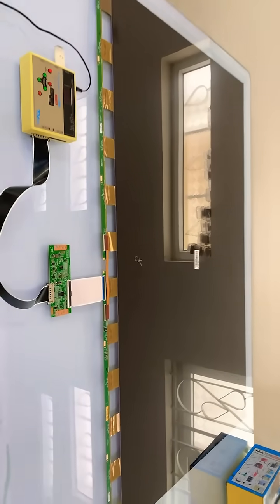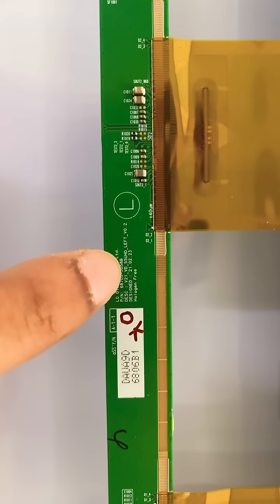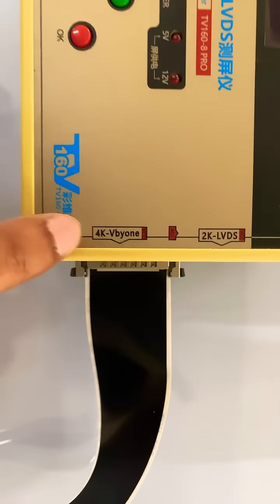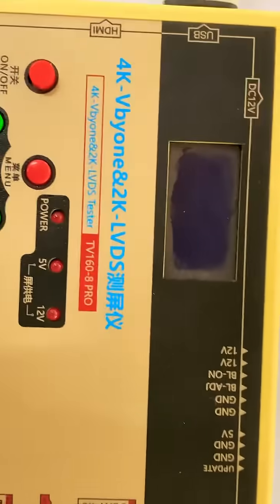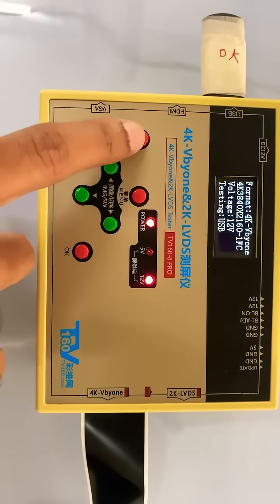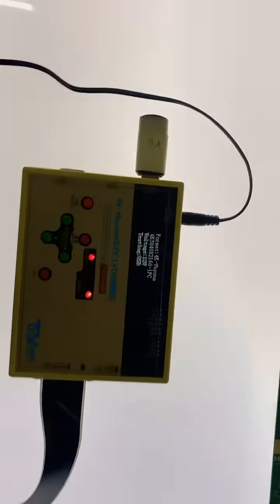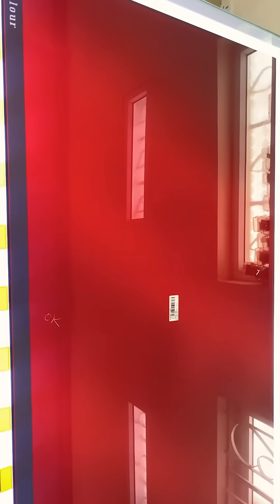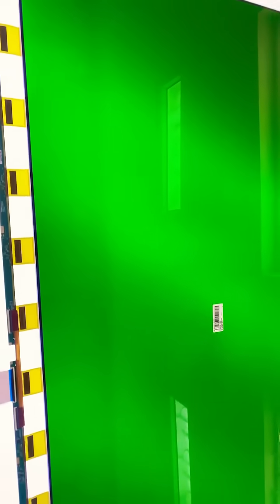4k PANEL TESTING WITH TV160-8 PRO PANEL TESTER RGP PATTERN AND VIDEO PLAY MOOD AVAILABLE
GOA CIRCUIT PANEL REPAIR SOLUTION WITH LAZER MACHINE

# VERTICAL LINES
# HORIZONTAL LINES
# CKV LINES SHORT CIRCUIT SOLUTION
# MUTE PICTURE SOLUTION
# VERTICAL BARS PROBLEM SOLUTION
# STV BYPASS METHOD

LCD LED OLED PANEL REPAIRING 5 METHOD

1. PANEL REPAIRING MANUALLY
2. PANEL REPAIRING MODIFICATION
3. PANEL REPAIRING TCON PROGRAMMING
4. PANEL REPAIRING WITH BONDING MACHINE
5. PANEL REPAIRING WITH LAZER MACHINE

AFTER TRAINING WHATS-APP SUPPORT